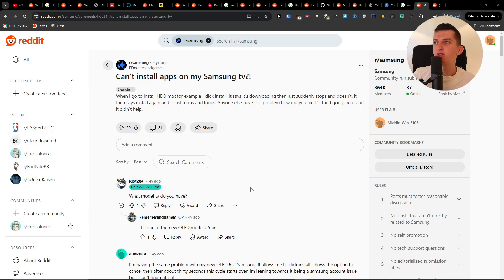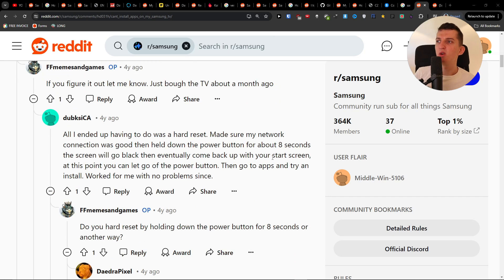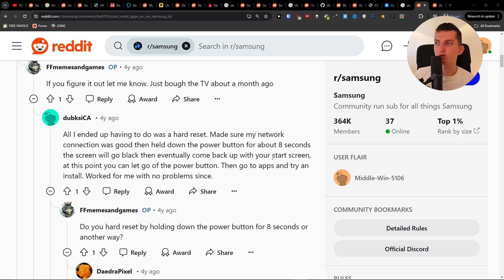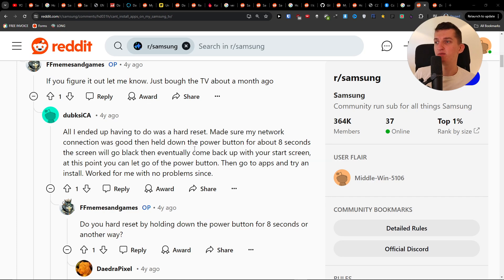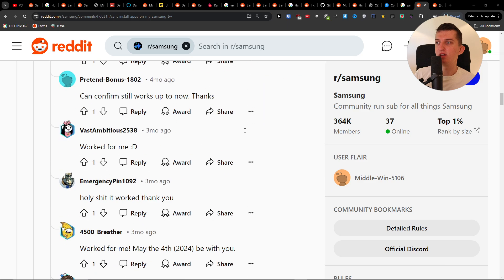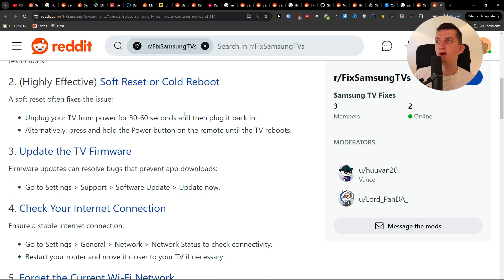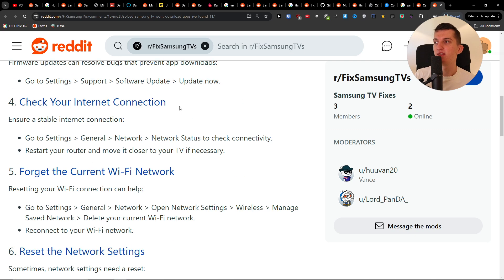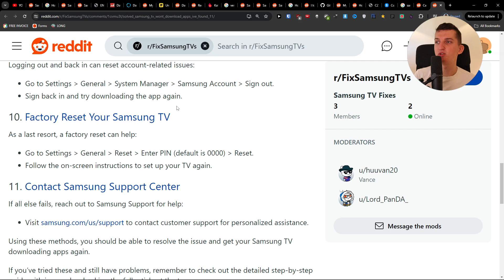how to fix samsung tv not downloading apps